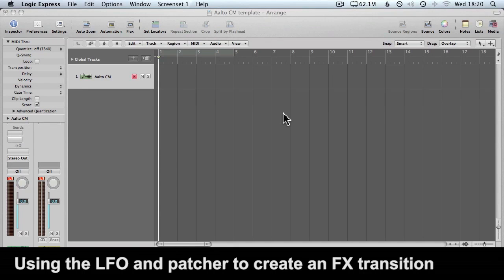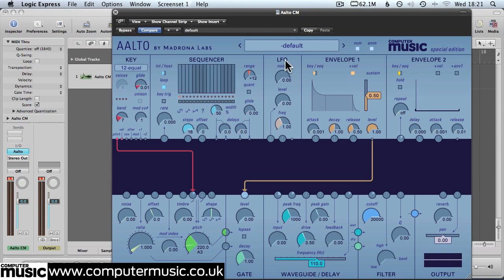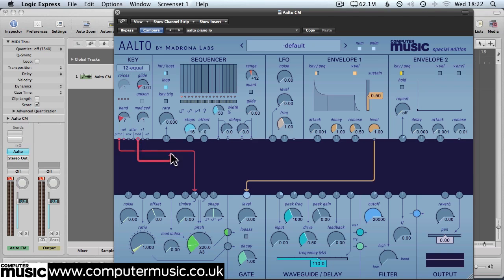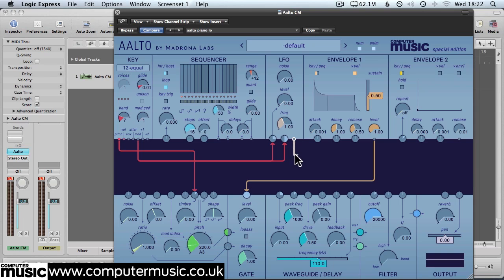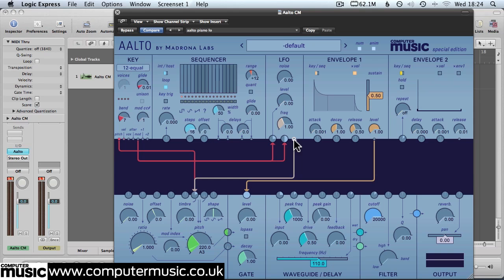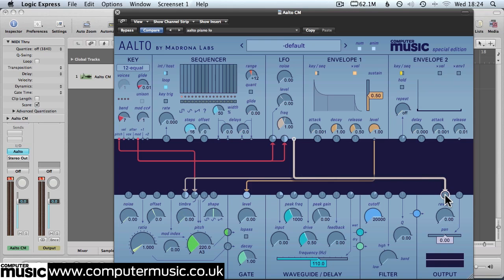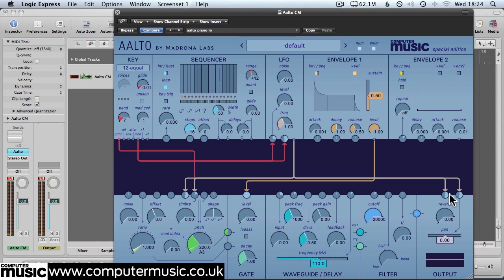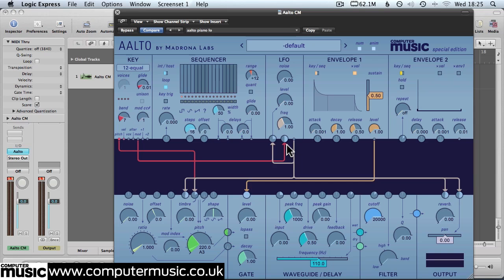Using Aalto CM's LFO and patcher to create an FX transition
From our Aalto CM Focus in CM193! Get the full article with more tutorials and videos in issue 193 of Computer Music